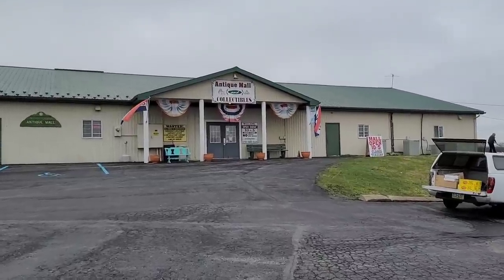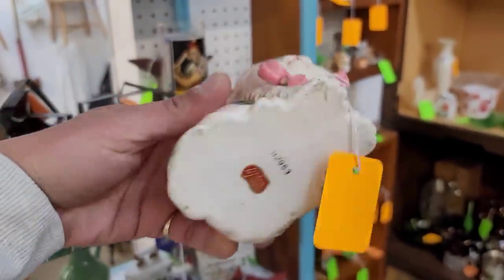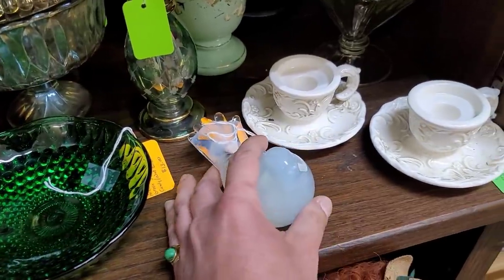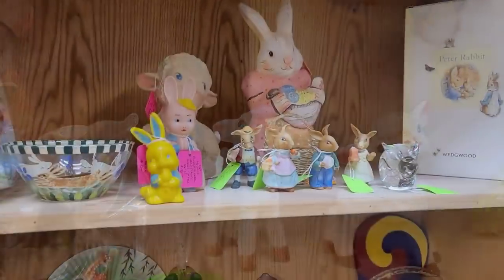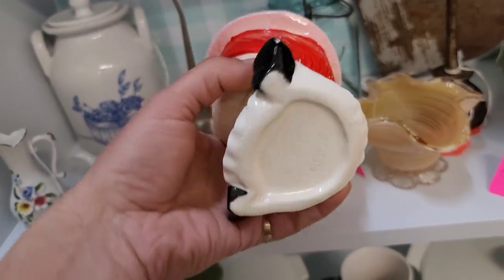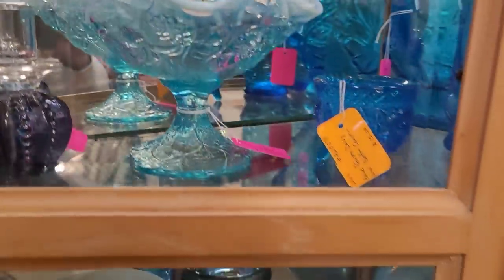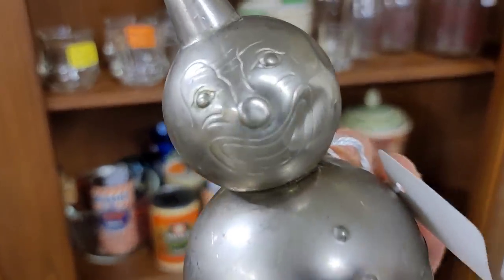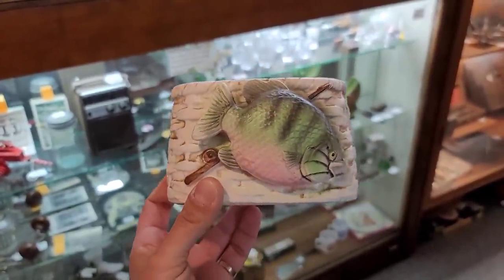MAJOR SCORES - When The Antique Malls Have Thrift Store Prices - Shop With Me - Resale & Collecting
Hello There!

Well...in today's video we go to Lewisburg PA (Silvermoon Antique Mall).
WOW...they jad so many new vendors and the selection did not disappoint!
We got some great thrift store pricing at the Antique Mall, we got to support small businesses so, for me, that was a major WIN!
I hope you enjoy today's shop with me!

MT